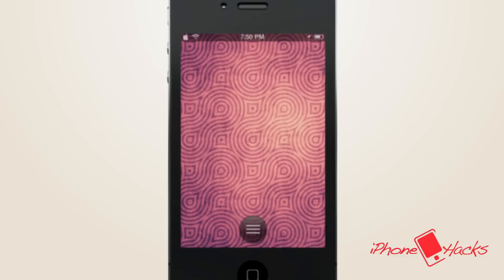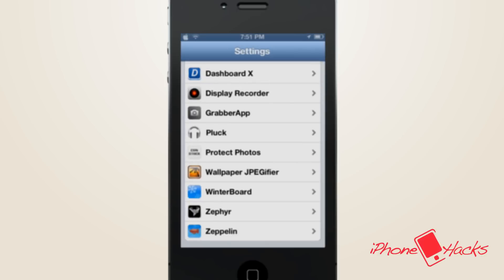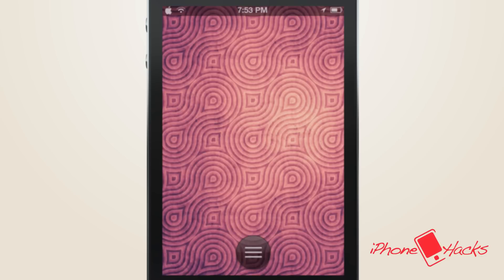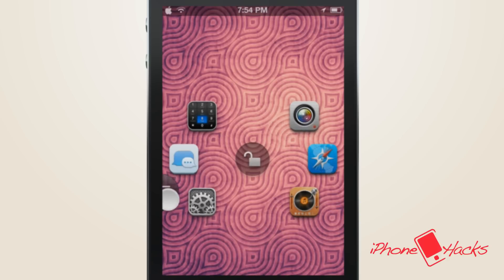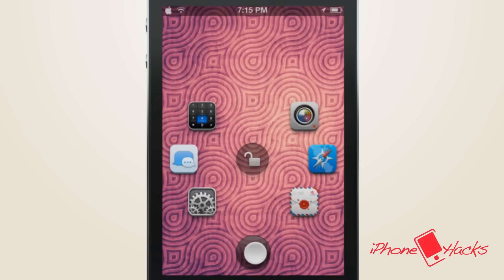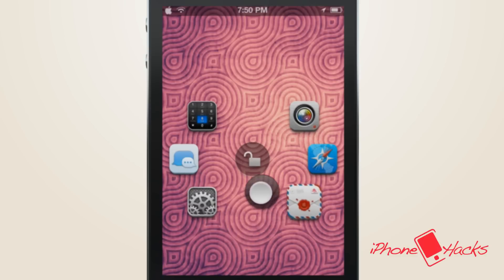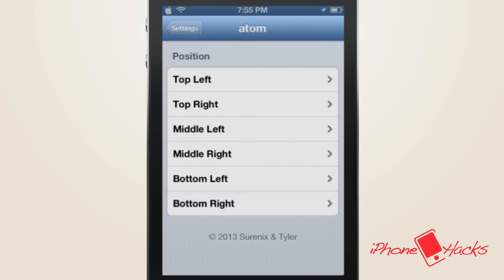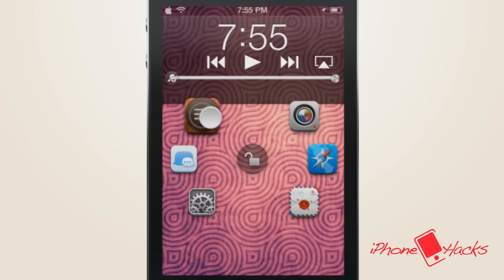Atom: Awesome Lock Screen Launcher - iPhone Hacks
The video walkthrough of Atom, an awesome lock screen launcher for your jailbroken iPhone, iPad and iPod touch.